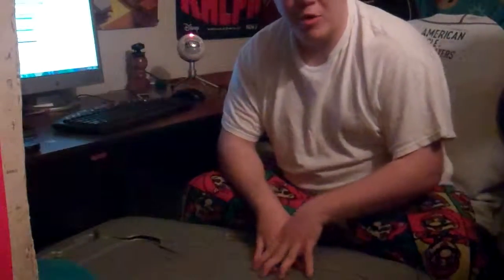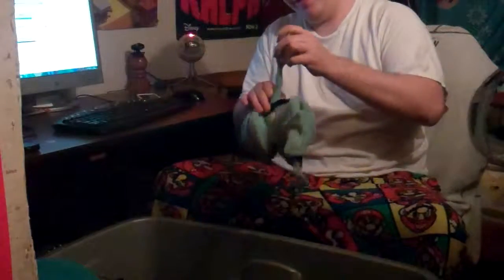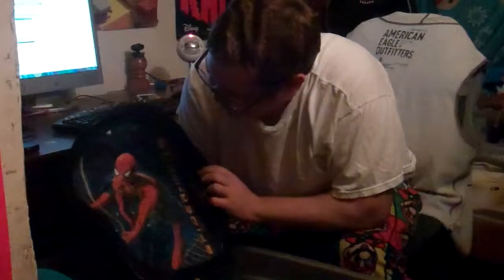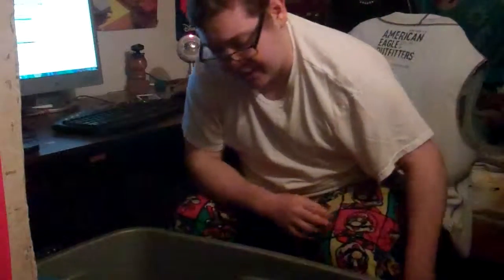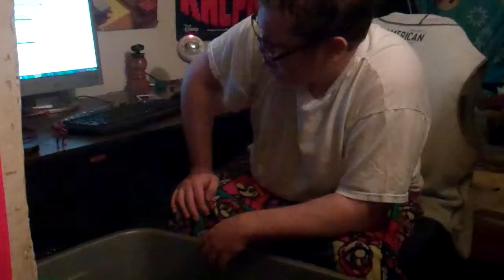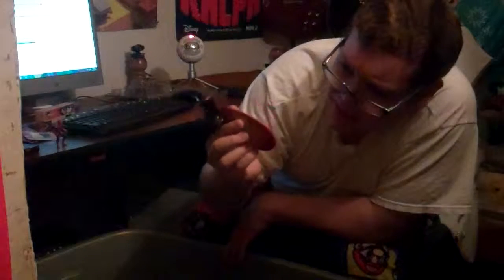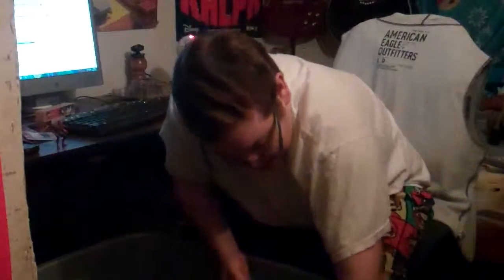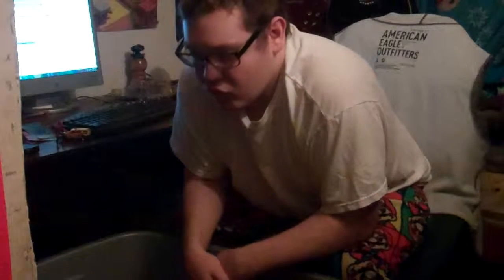Treasure Hunting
I look through a gray tub that I always pass through in my room tours.